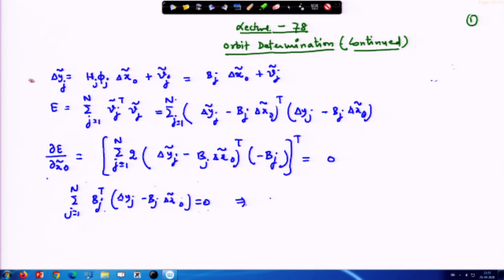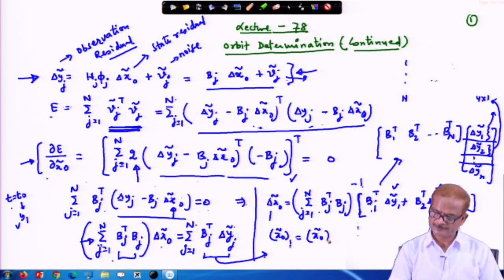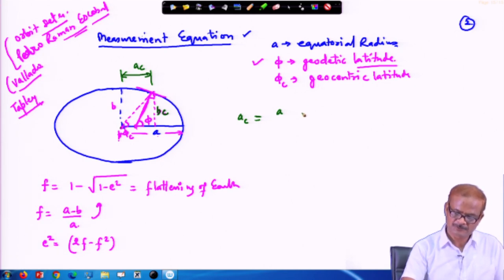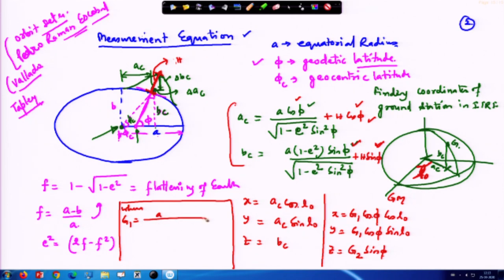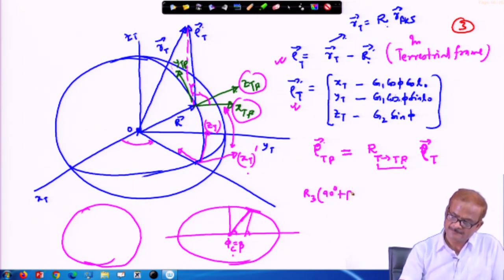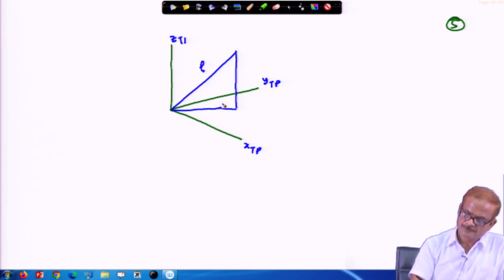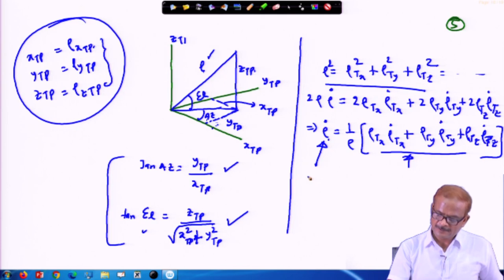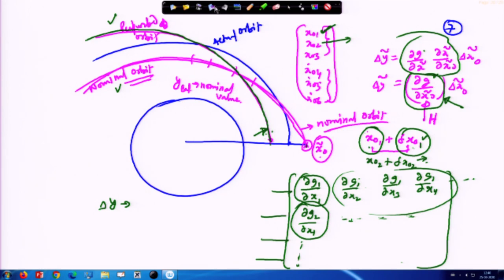Lec 78: Orbit Determination (Contd.)